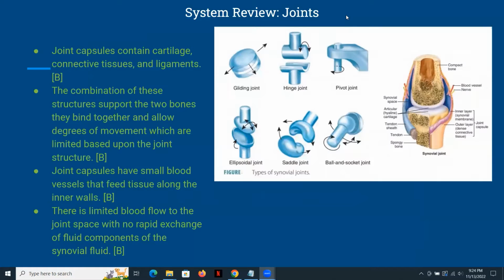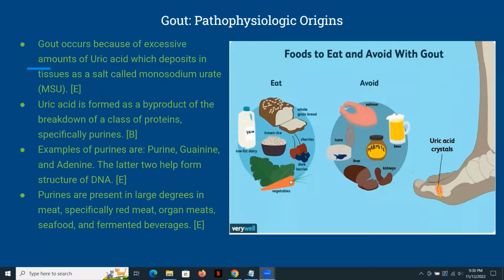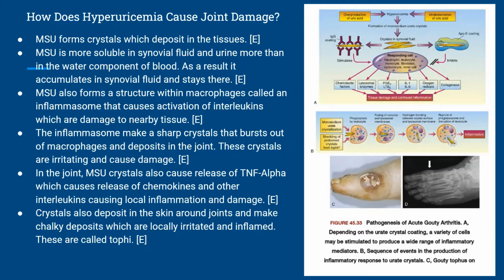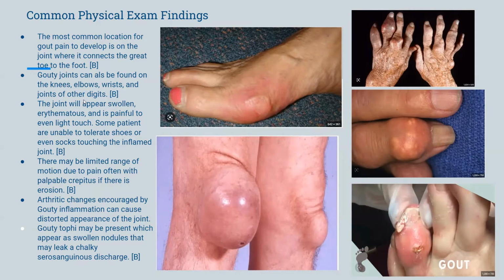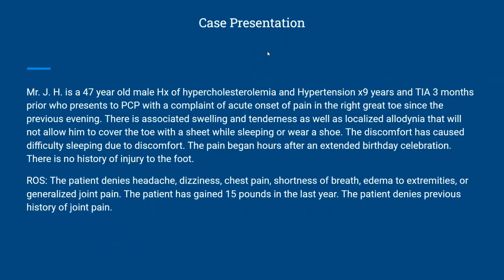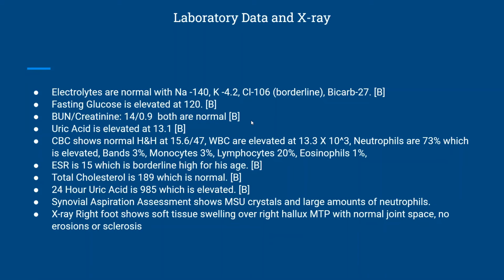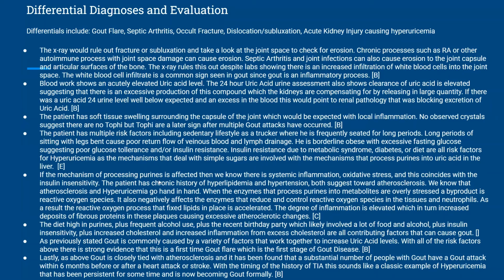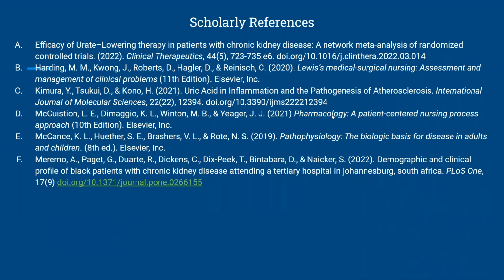Case Study Gout 1 JG